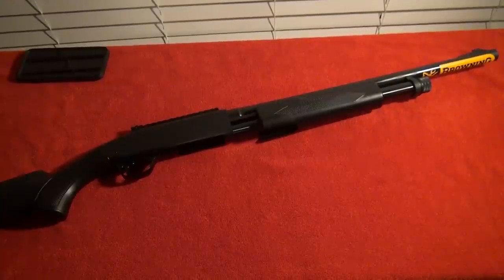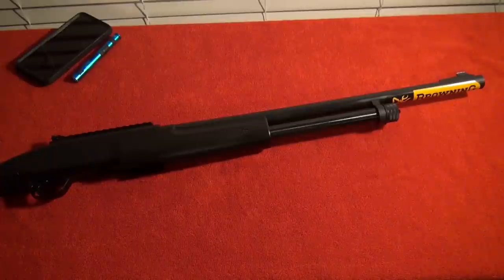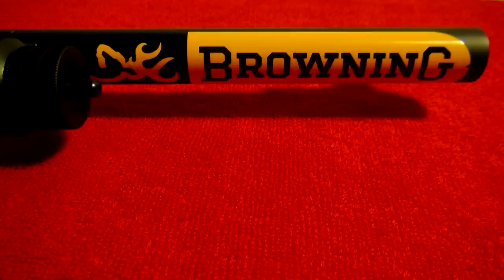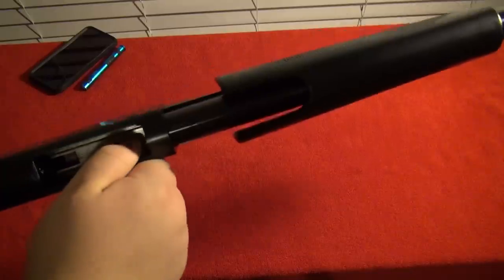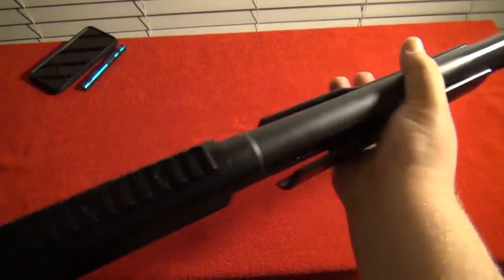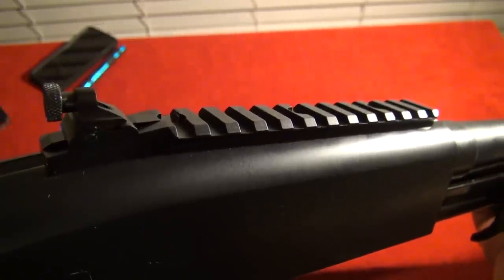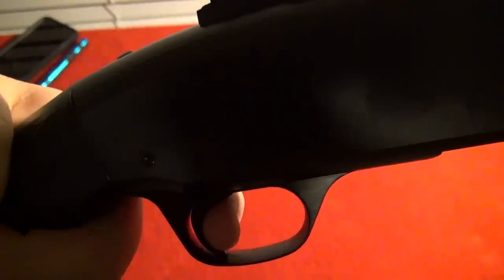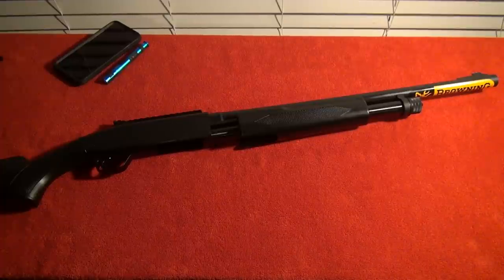NEW Browning BPS Predator Hunter 12 Gauge Shotgun First Look (HD)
SIG Elite Performance Ammunition!

E-Lander Magazines

Sportsman's Guide